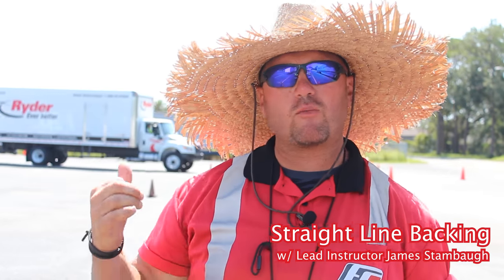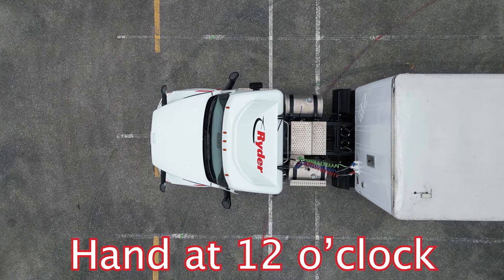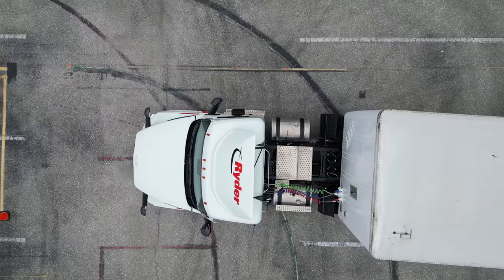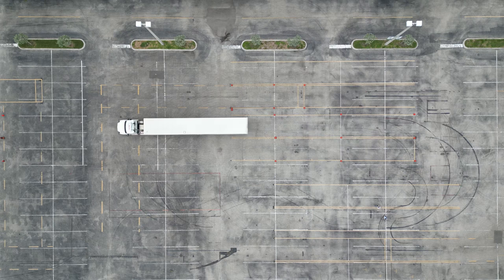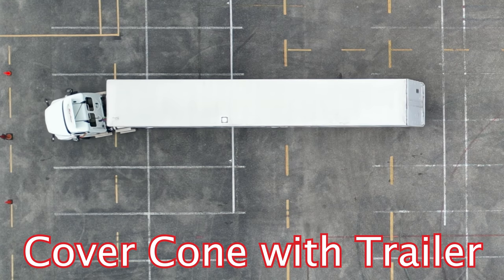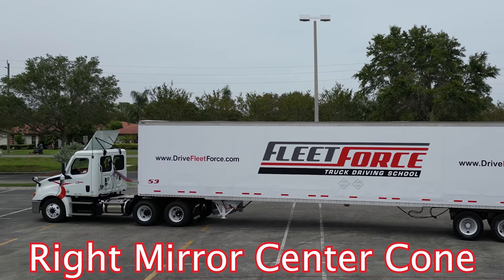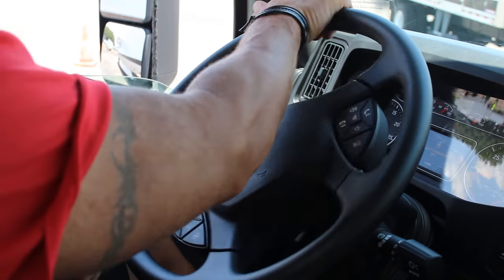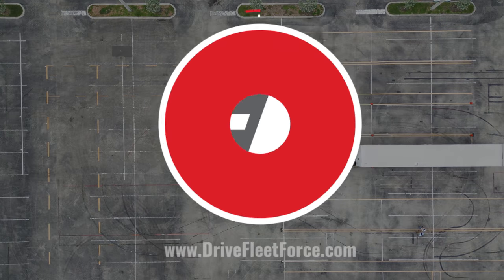Straight Line / Left Offset Backing - FleetForce Strong!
Interested in becoming a truck driver?

Since 1981, FleetForce has been providing quality professional truck driver training to thousands of students. FleetForce offers advance training, maneuvers, and strategies to obtain your CDL license.

Follow our other social media channels for more content, news, and updates.

fleetforce strong!